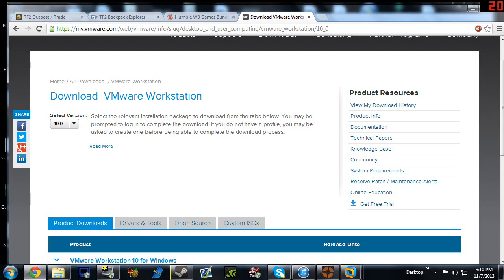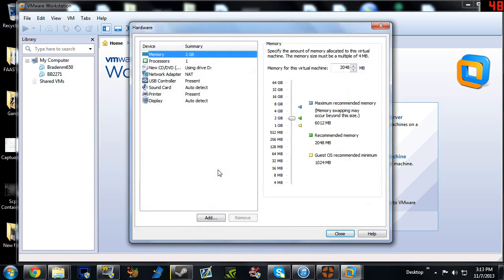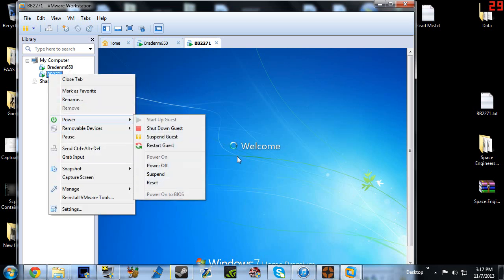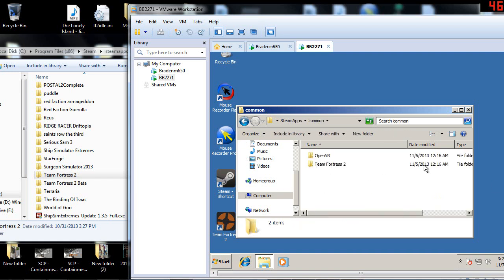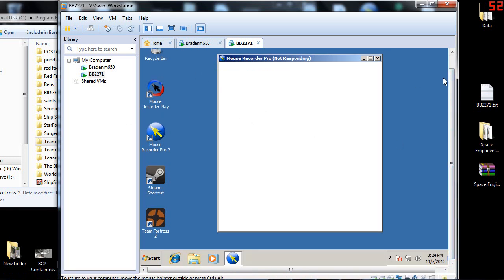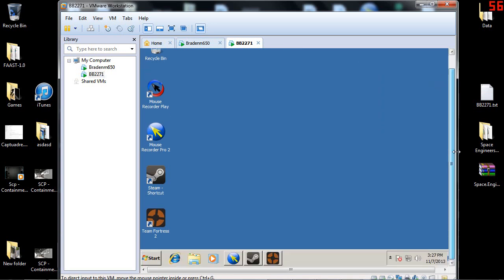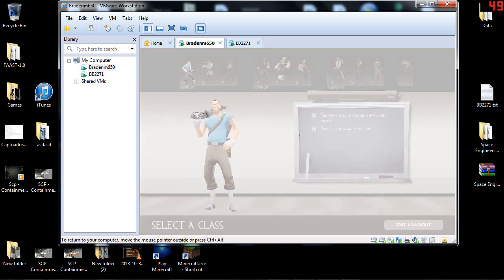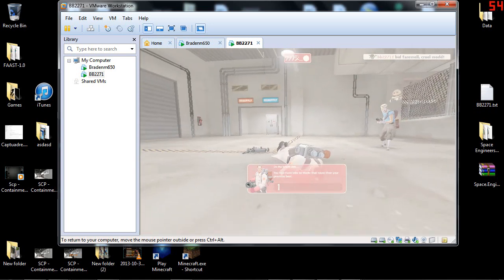"VMware" Idle multiple Accounts Team Fortress 2 (After patch)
You don't have to use Mouse Rec Pro 2 but I use it and it works for me.